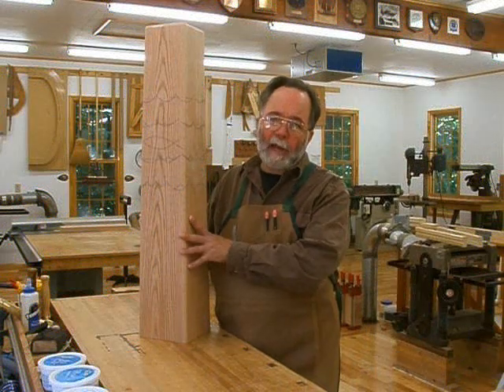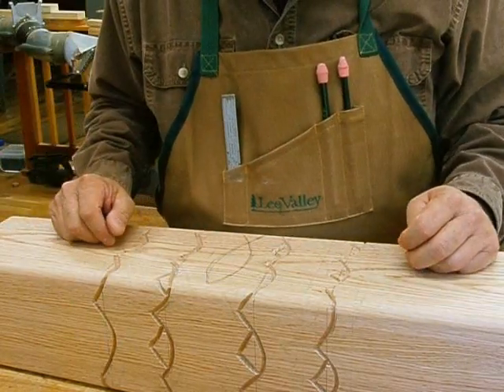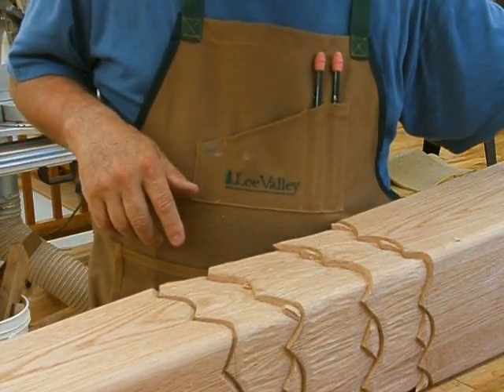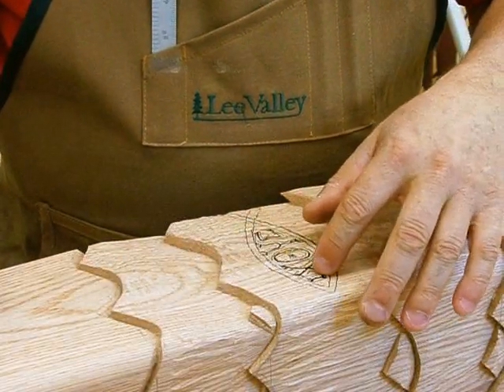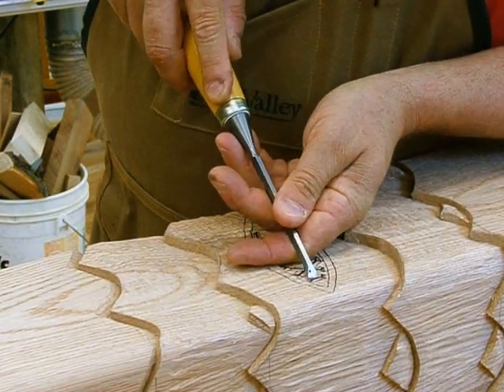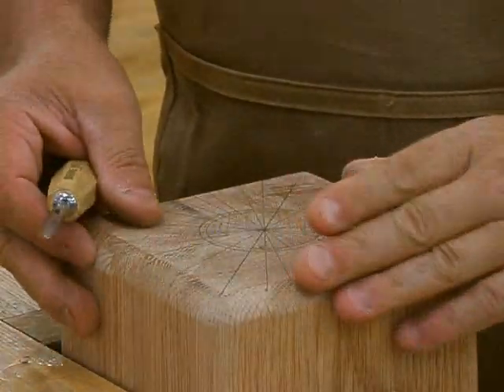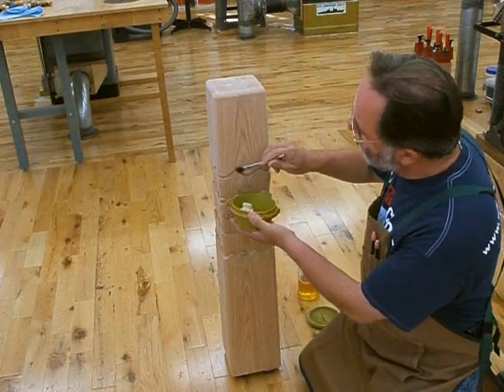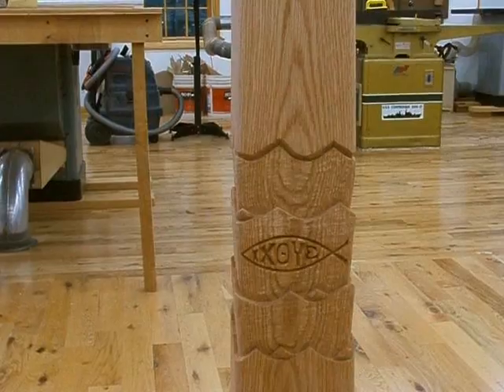Carving a Paschal Candle Stand: Andrew Pitts ~ FurnitureMaker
See Andrew Pitts carve a red oak Paschal Candle Stand using time honored hand carving techinques with wood carving gouges. These woodworking videos show how Andrew Pitts makes his fine custom furniture in his woodworking workshop in Virginia. He also has included other useful videos such as how to photograph furniture.

Contact Andrew Pitts at

Individually styled and crafted fine custom hardwood furniture and furnishings. Work with me to design and build the perfect custom furniture piece for your Church, home, or office!